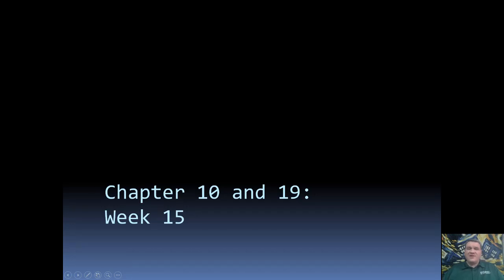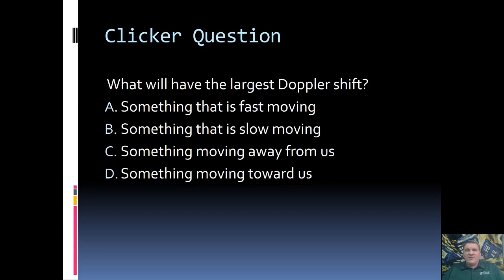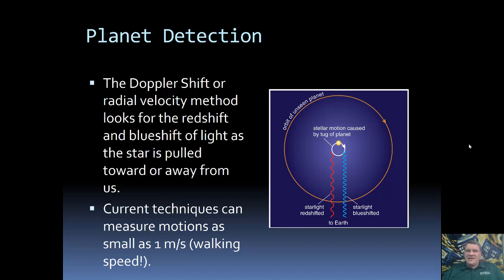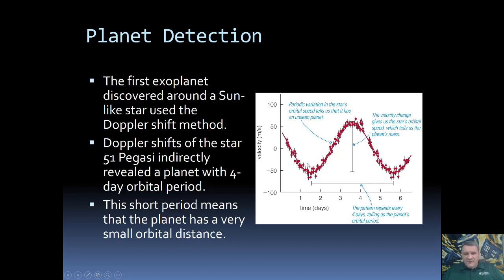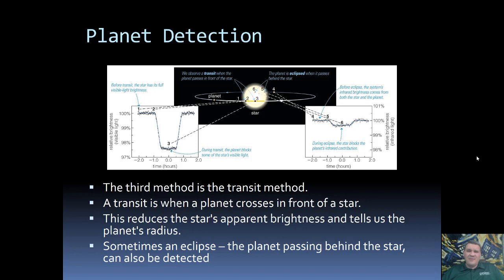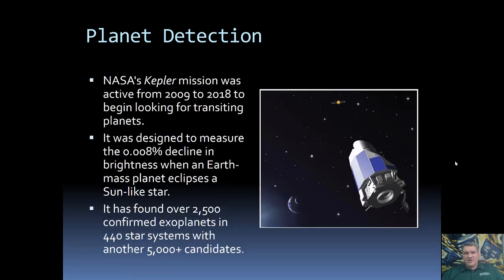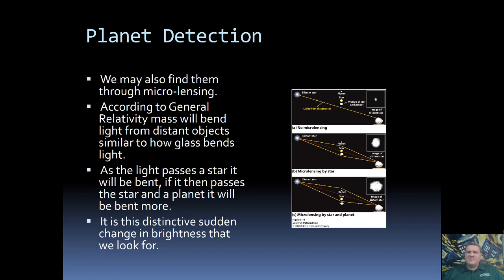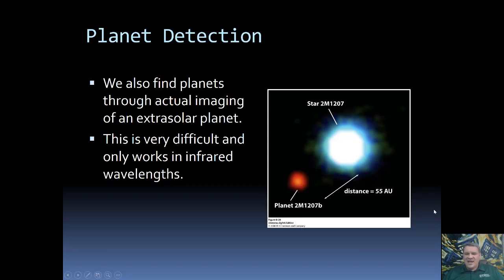Astro Week 15-2